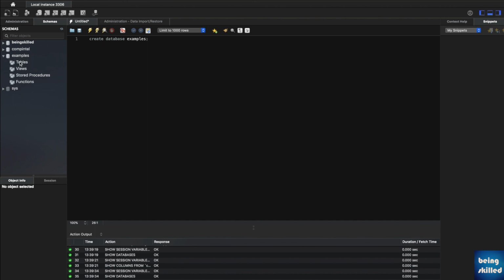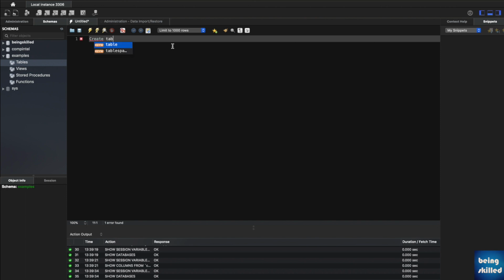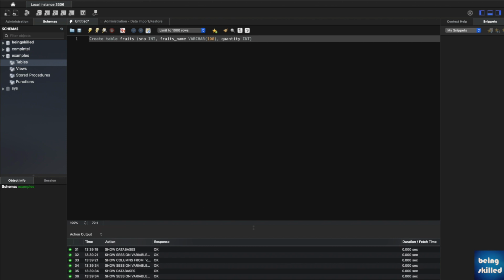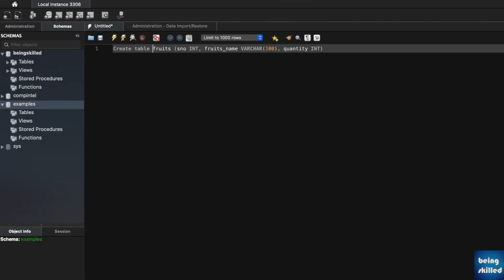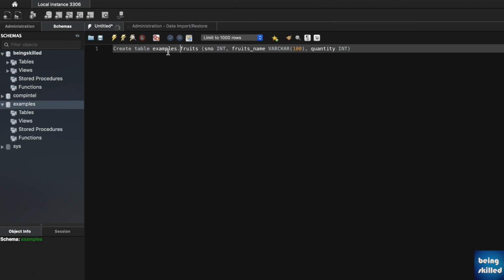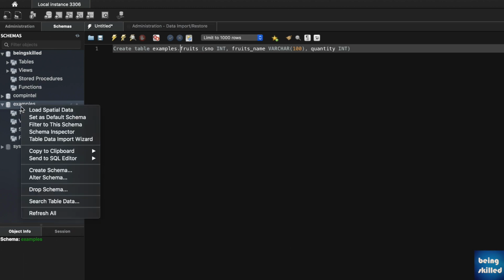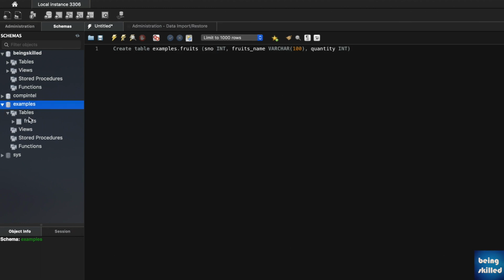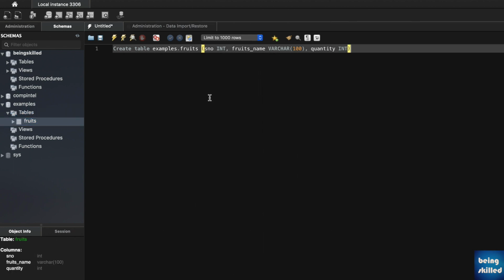How to create a new database in MySql Server and How to create a table inside the database?